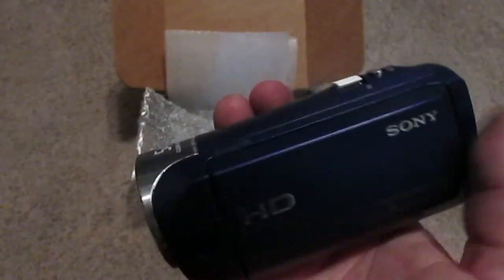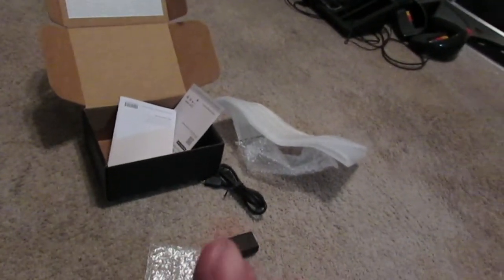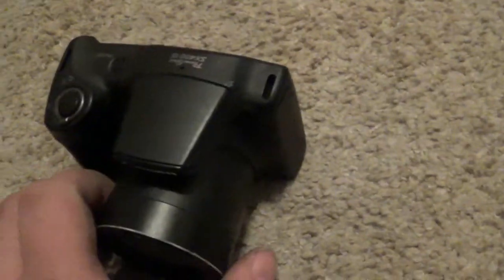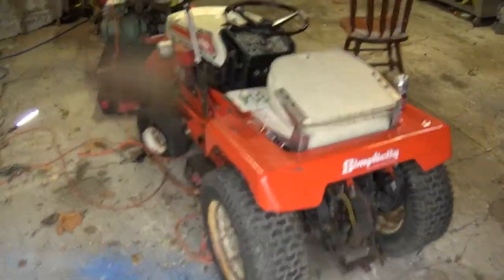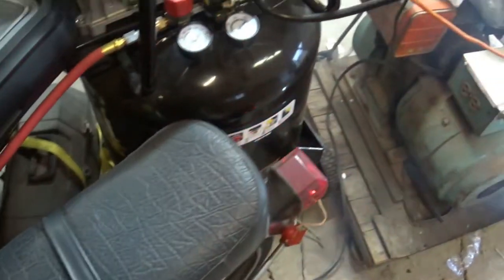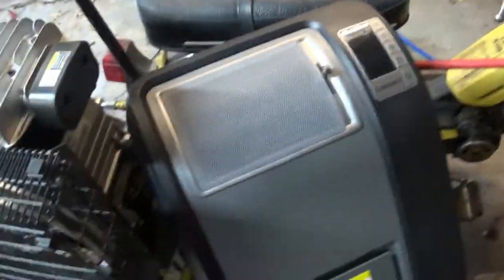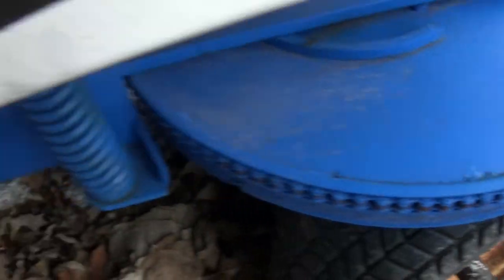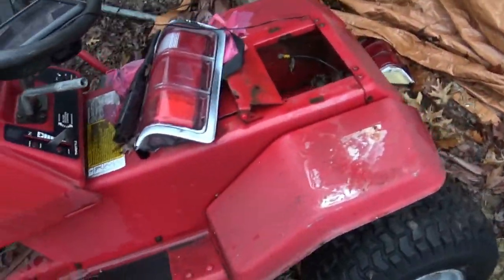The new camera for the channel Sony Handycam HDR-CX240 test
my new to me Sony Handycam I bought this off of eBay and it has served me well and is still working today even though it took a pretty hard fall that broke the lens housing.